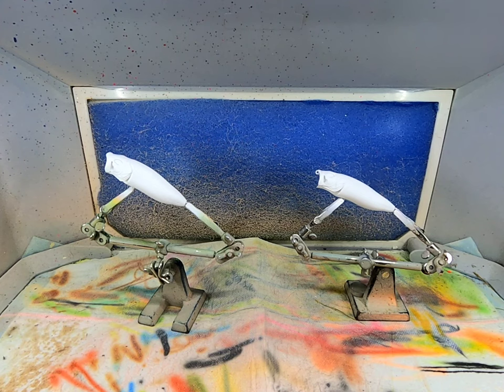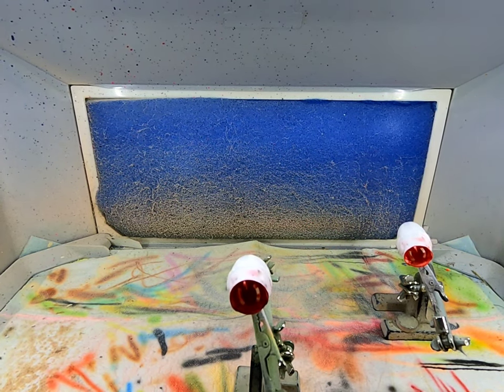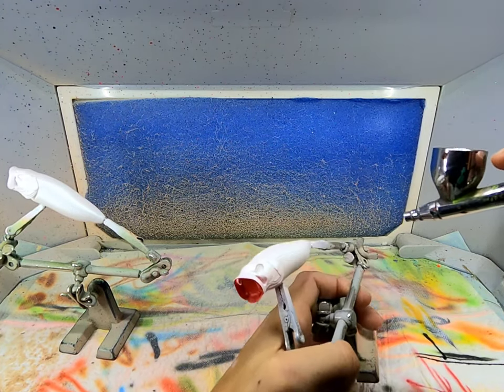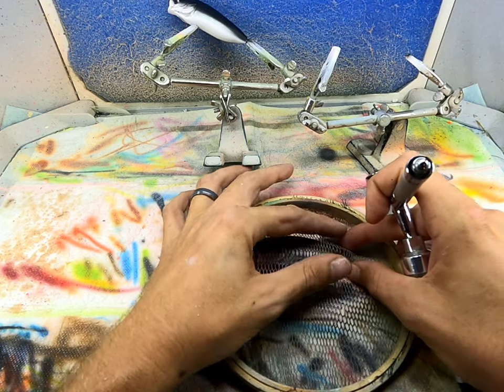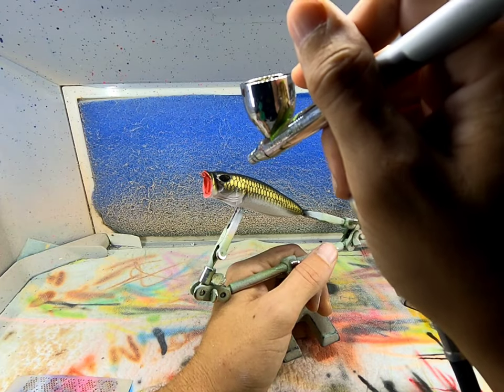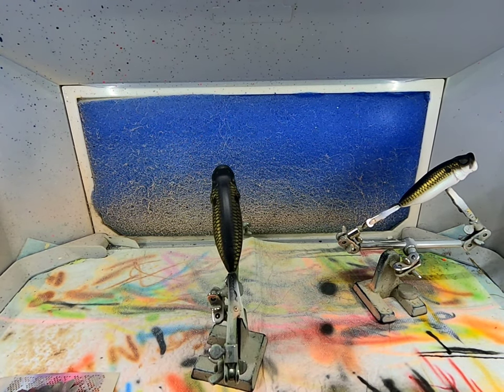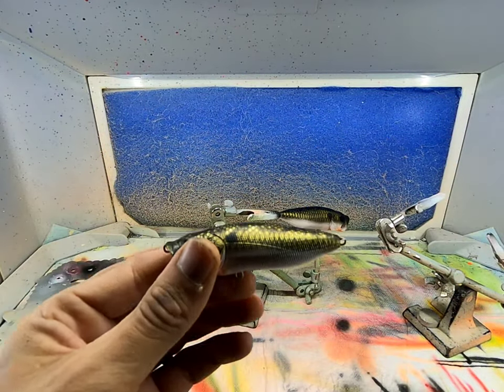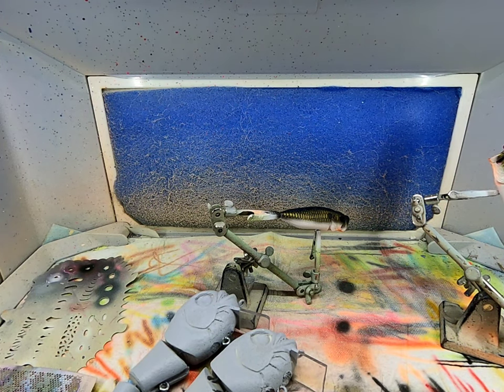Shiner shad on a popper